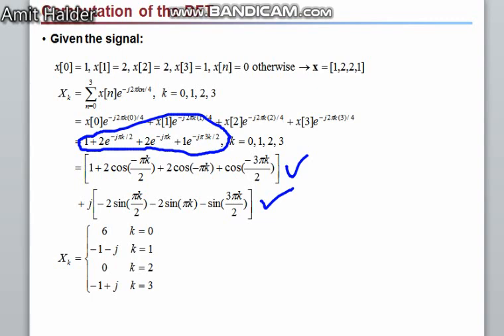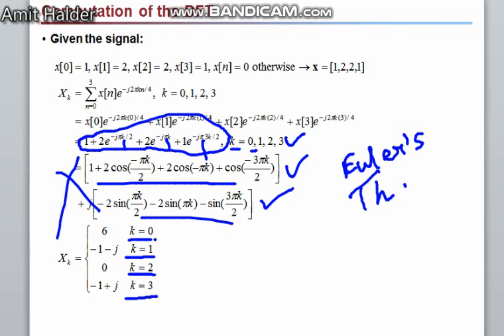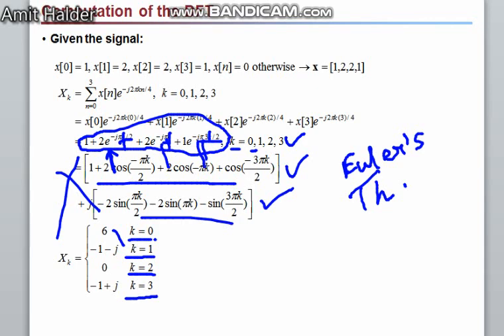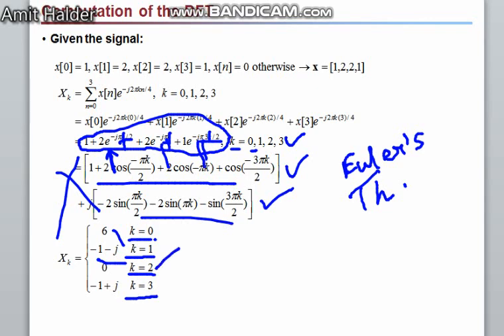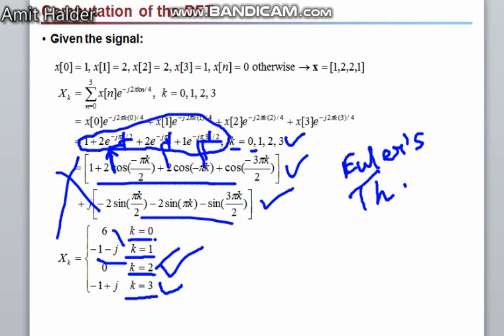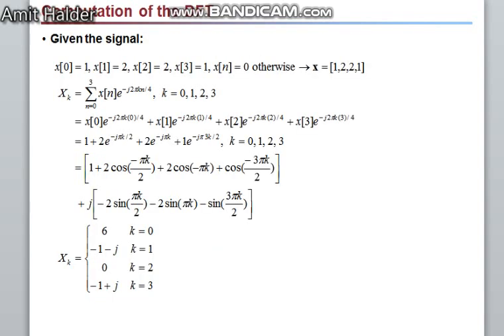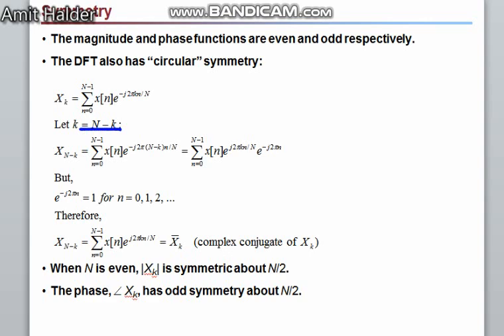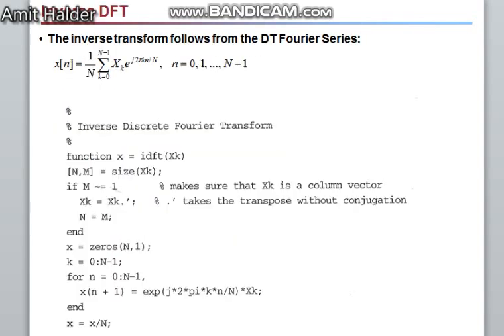Discrete Fourier Transform DFT part 02 Math Problem solve